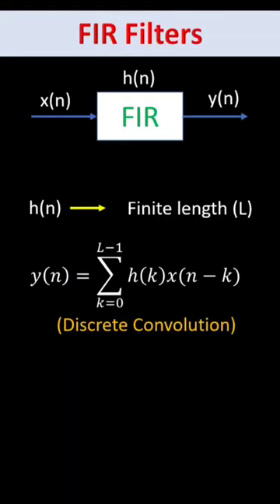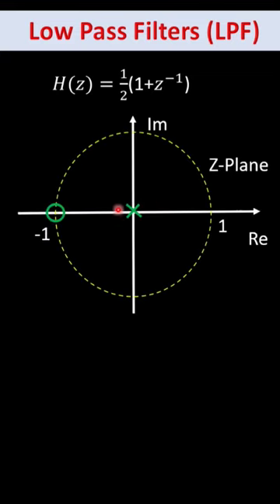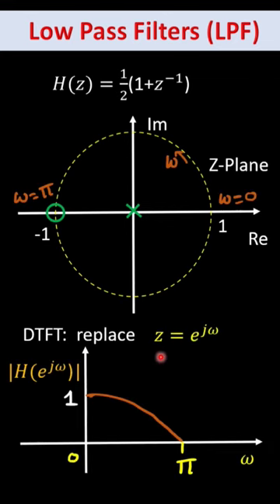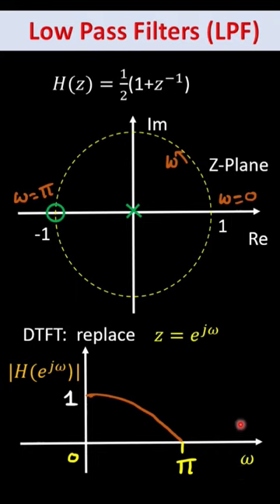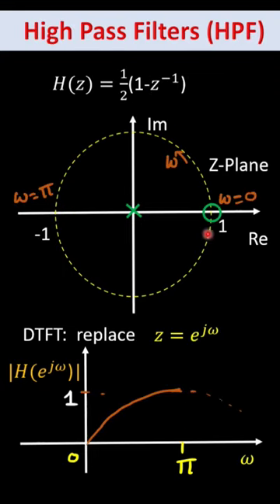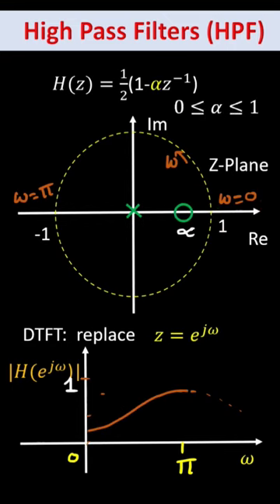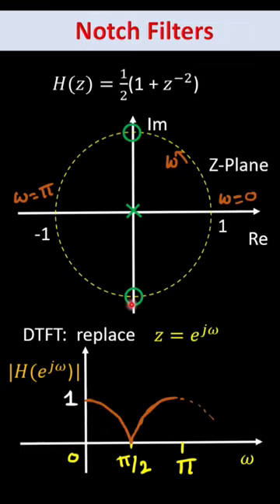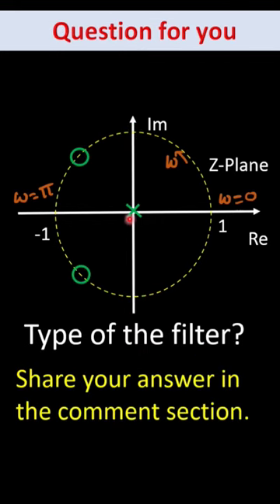FIR Filters - Location of its Poles and Zeros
If you have any questions, please mention in the comment section below.
For detailed discussion on FIR filters, please follow the channel.